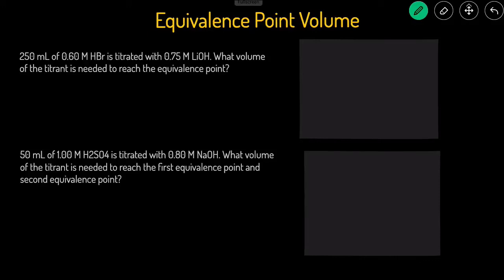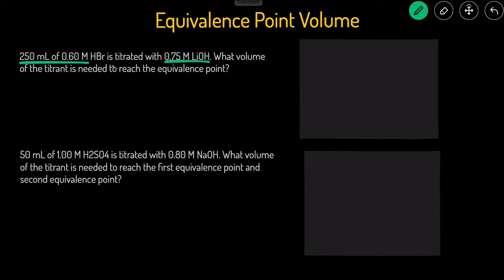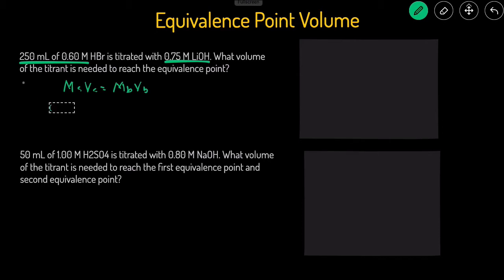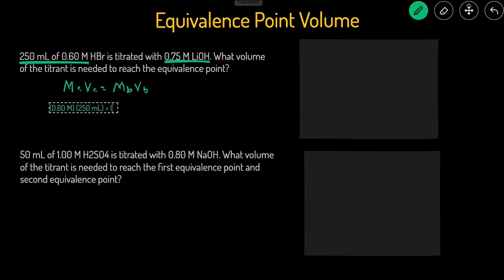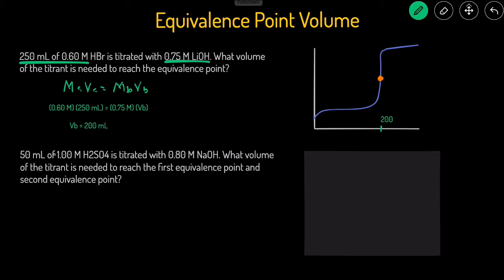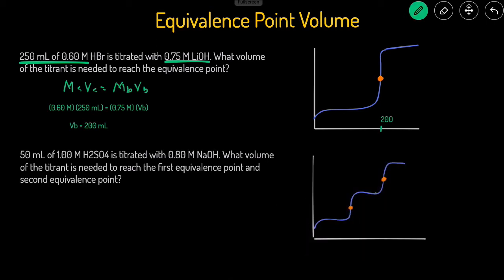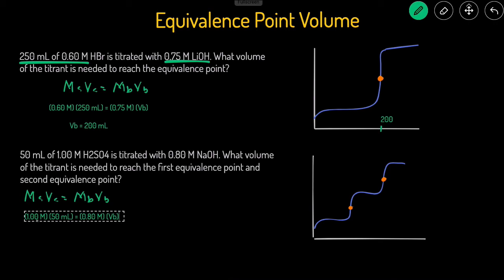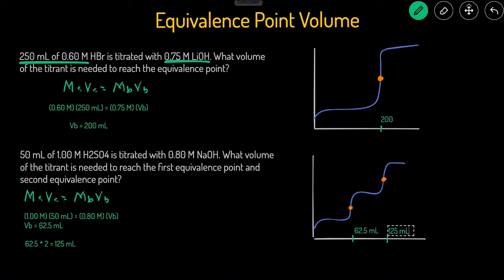How to Calculate the Volume of Titrant Needed to Reach Equivalence Point Titration Curve Example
In this video,  we'll go over how to calculate the volume of titrant that is need to reach the equivalence point in an acid base titration. We'll discuss how to calculate the first and second equivalence point volumes and go over several examples and practice problems together.